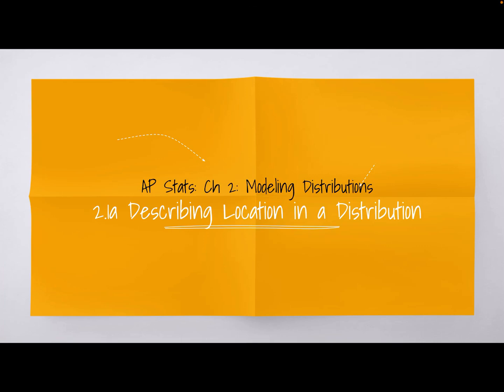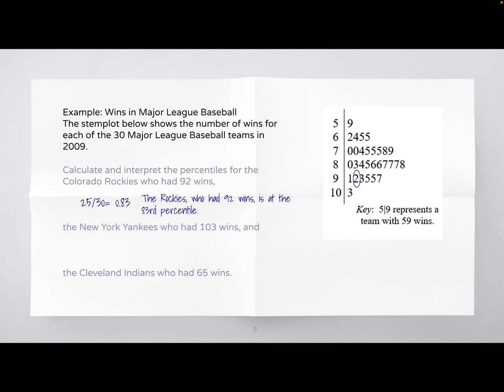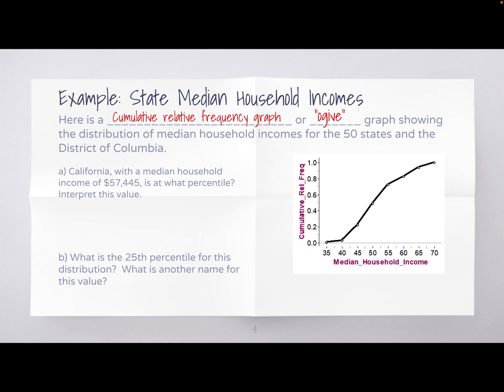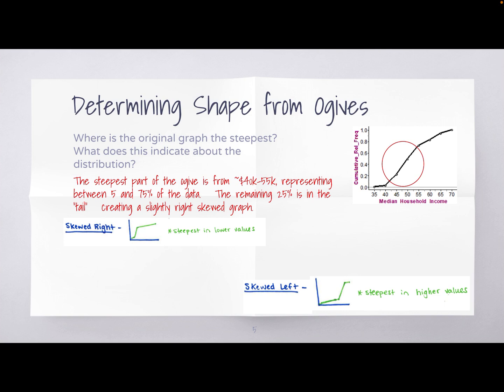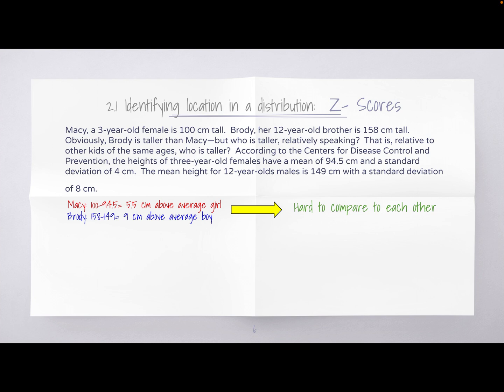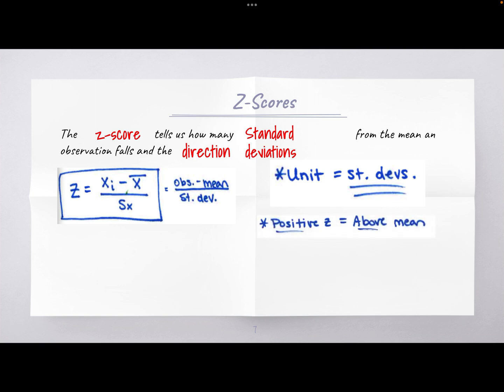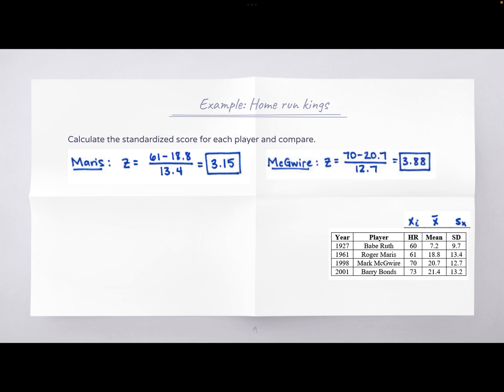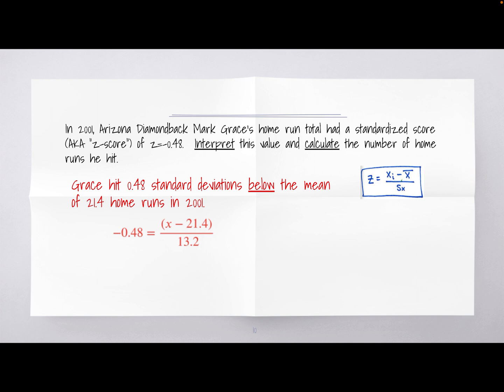AP Stats 2.1a Percentiles and Zscore